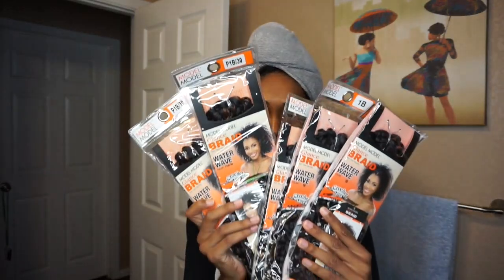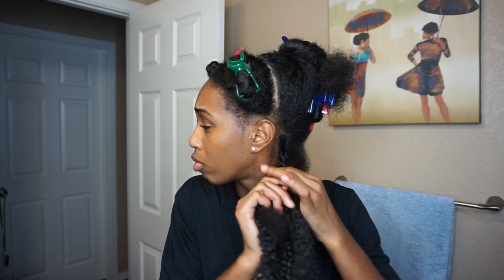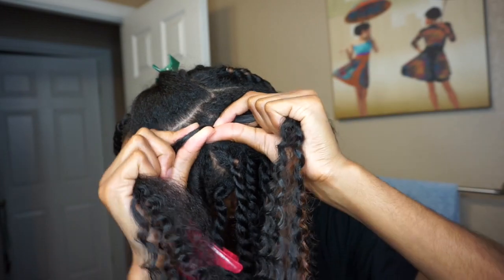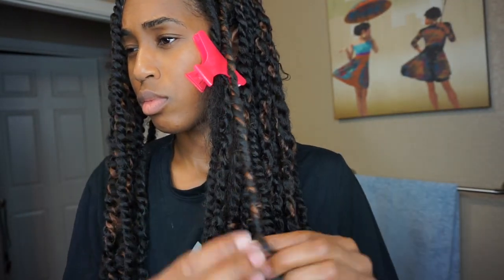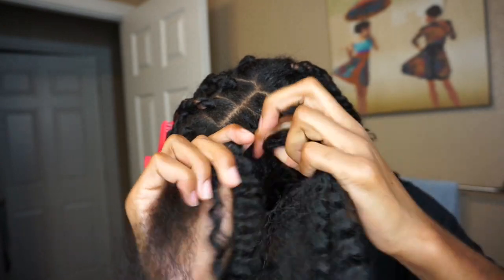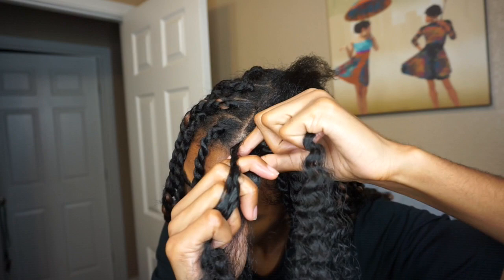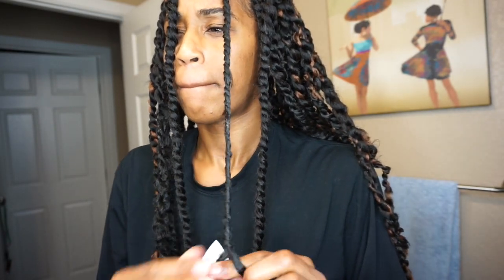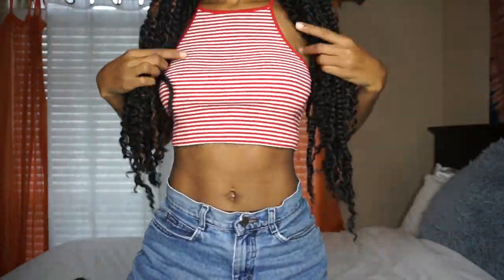Jumbo Passion Twists| DIY Tutorial!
Howdy! This video is a tutorial on jumbo passion twists! I have been wanting to try this boho style and I am so excited to share this with you! I used 5 packs of xpressions, and it took me 4 hours to complete.  Let me know if you tried it and if you have any questions!